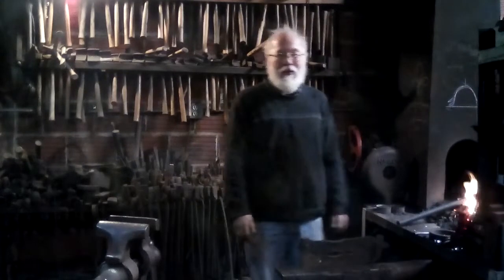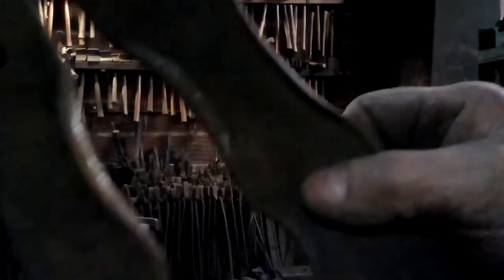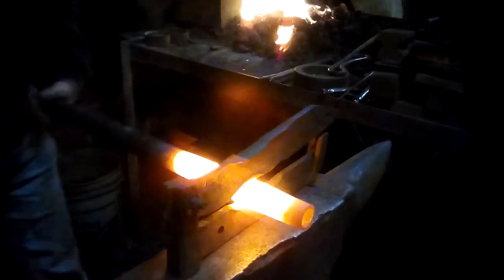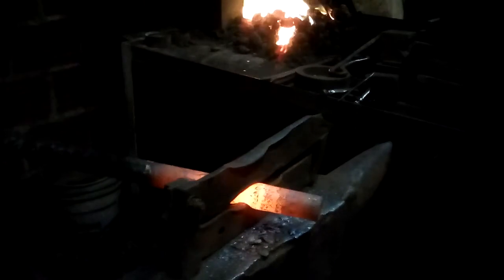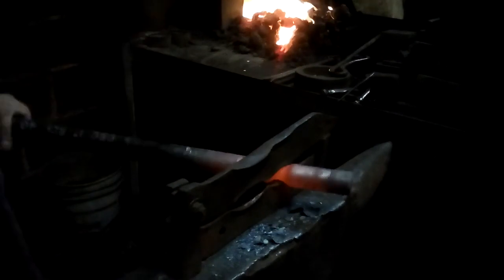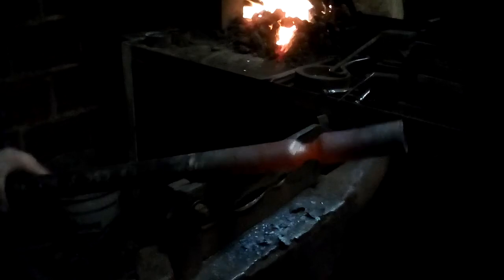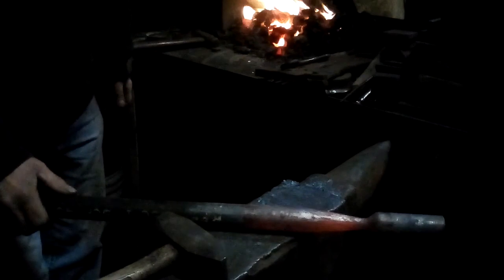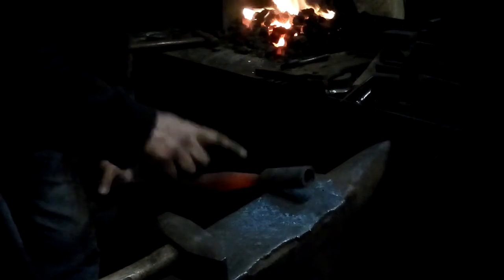Blacksmith's Dictionary Pipeswage, or Demo of Forging a neck and taper on pipe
Blacksmith Daniel Tokar at the Willow Forge in Shepherdstown WV forges a neck and taper on a 1" steel pipe using a pipeswage or pipe fuller.
This could be used as a socket of a wood chisel or spear , or a heavy ferrule on a handle.